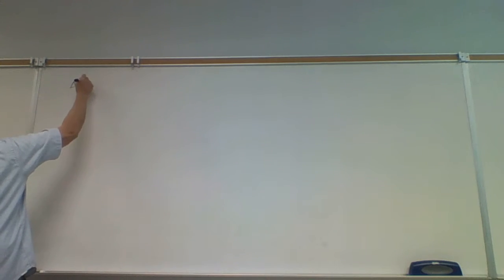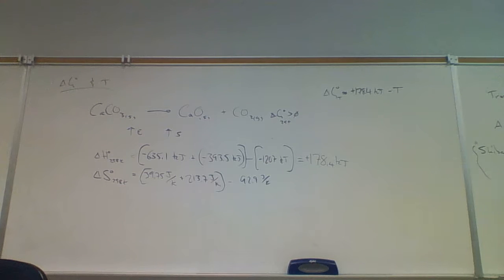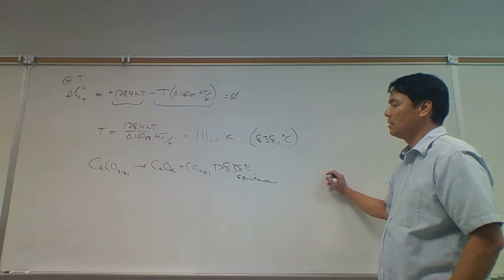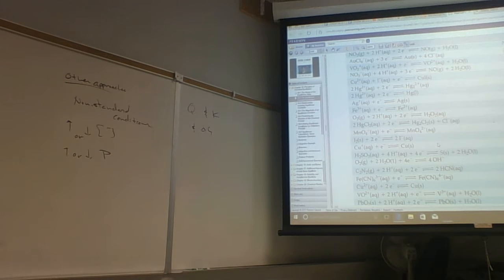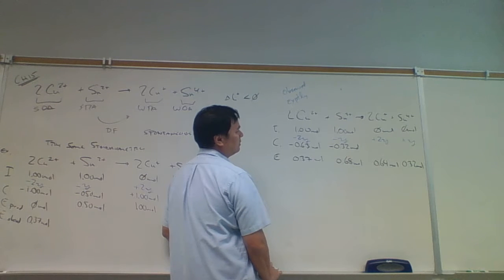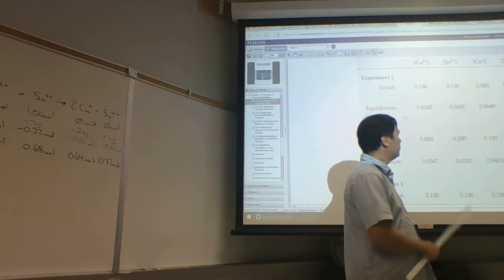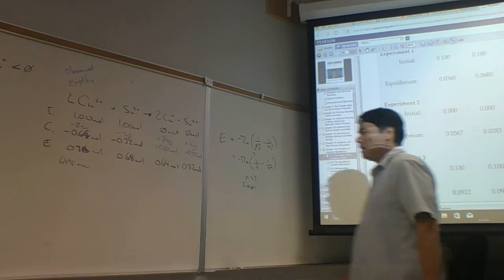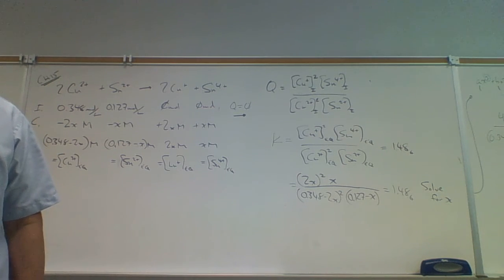Chem 1B 1206 091317